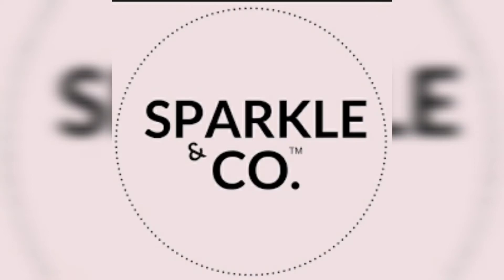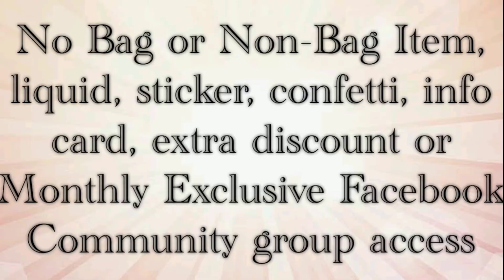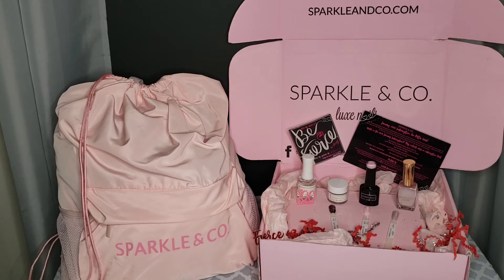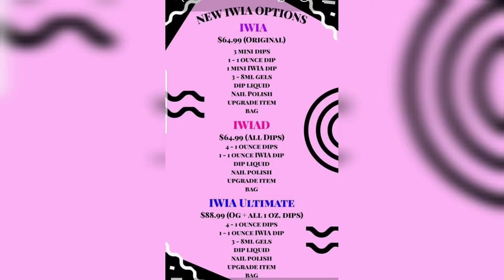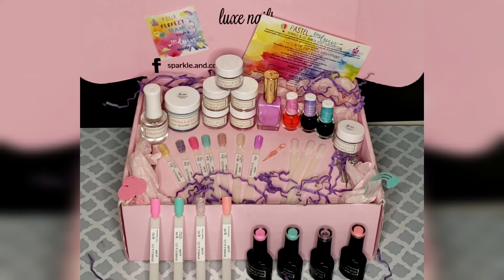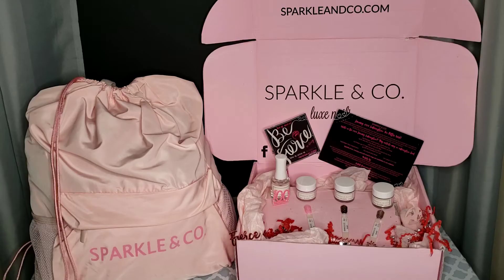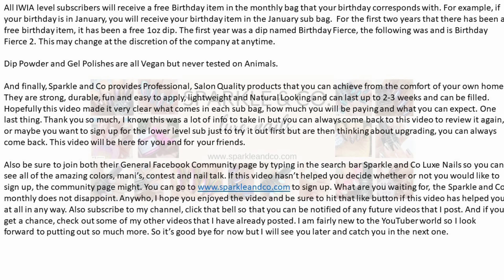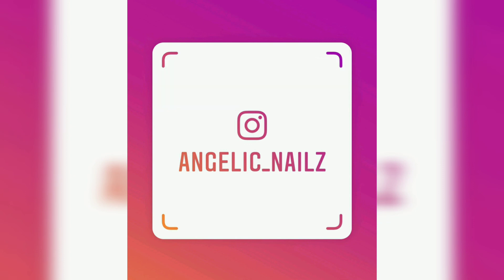Sparkle and Co Monthly Nail Subscription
In this video you will get detailed information pertaining to the monthly nail subscription sold by Sparkle and Co. You will see and hear everything you need to know, when it comes each and every sub bag level.

*Please Note: The pictures you see in the video are examples of what was sent in previous months sub bags. The extra item, surprise item, upgraded item, bag or non-bag items vary every month.